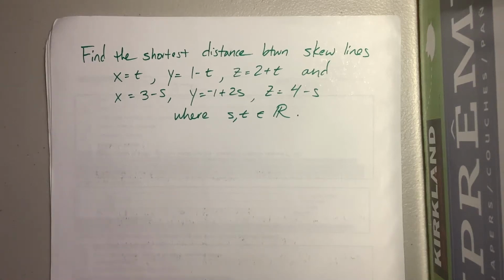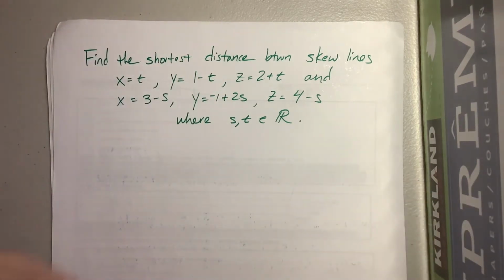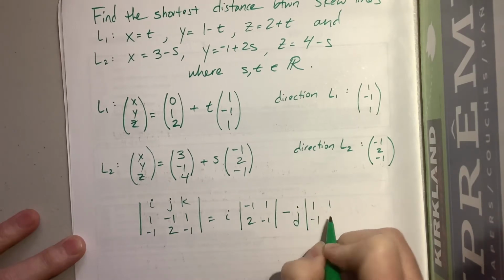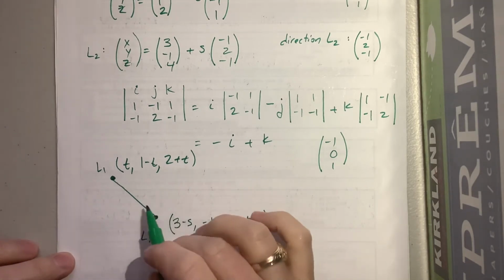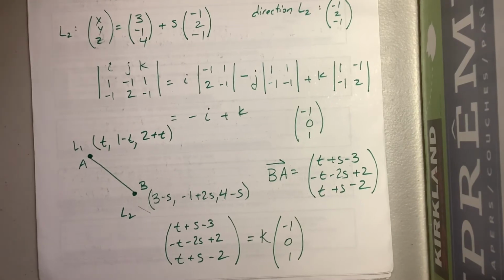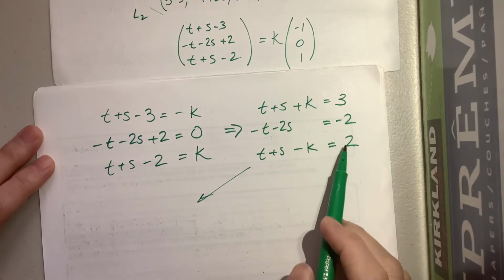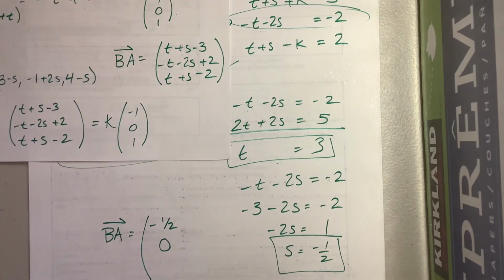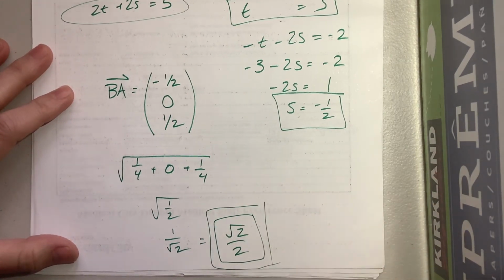Find the shortest distance between skew lines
Ms. Kosh uses vectors to find the shortest distance between skew lines for IB Analysis and Approaches HL Math.